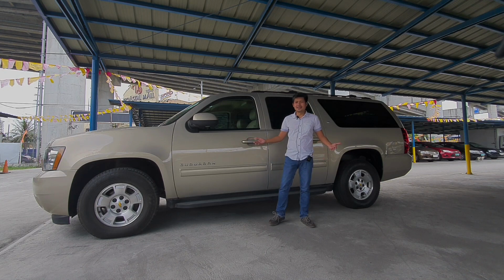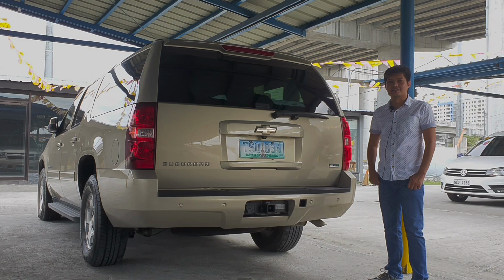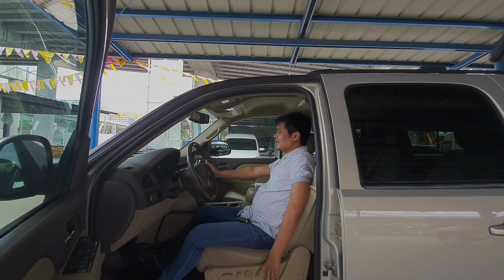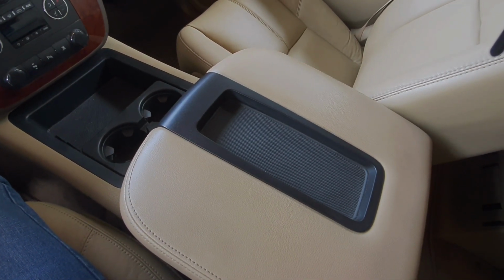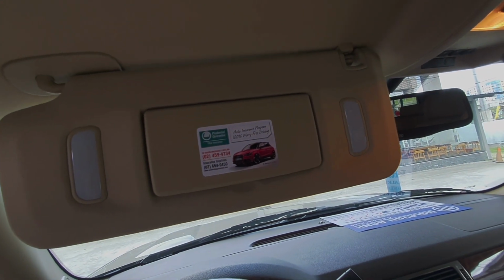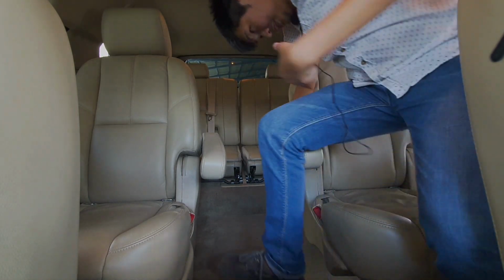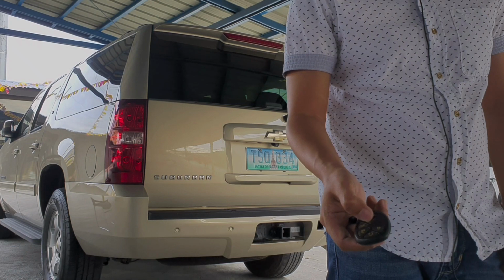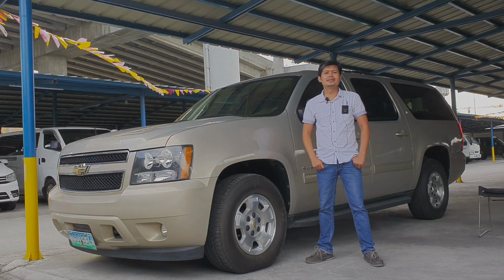2012 Chevrolet Suburban LT [SOLD]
SALE!!!
2012 Chevrolet Suburban LT
ODO: 60000 KMs
loc: NCR
PHP 1,200,000.00
CASH / INSTALLMENT
call / text vin gumanit @ 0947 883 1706